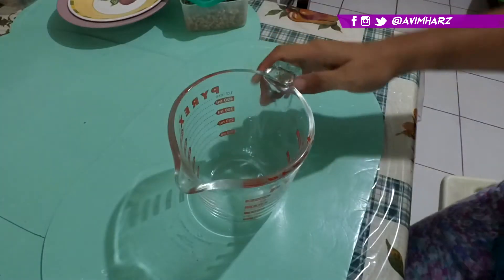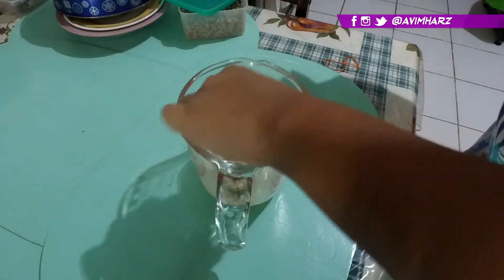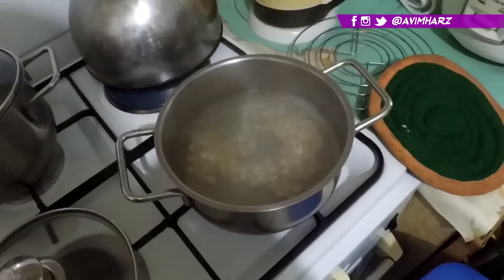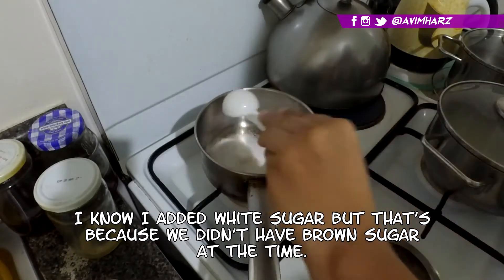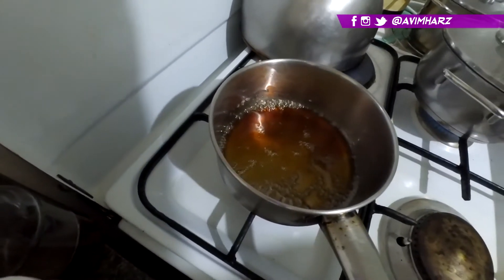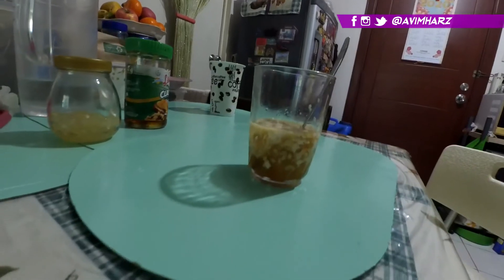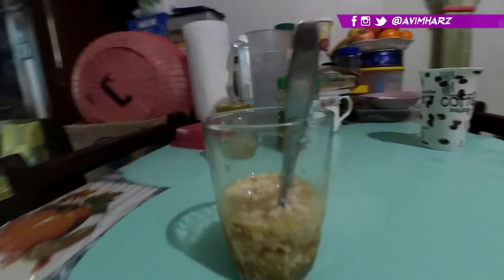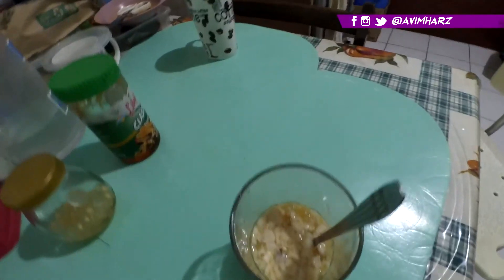Mharz tries to make Taho with soymilk | Nice try, Mharz!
Hello everyone! In today's video we are going to make Taho which is like the best street food in my opinion. Sadly, there's no vendor roaming around in our subdivision so I tried making my own using soymilk and gelatin.